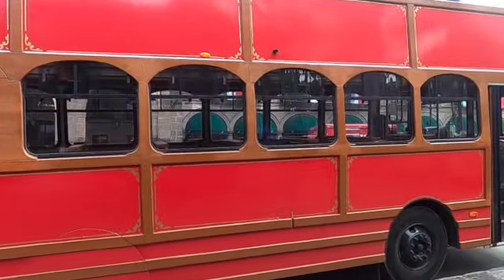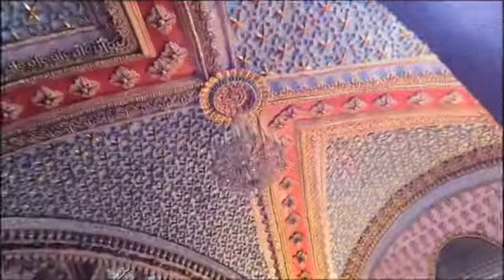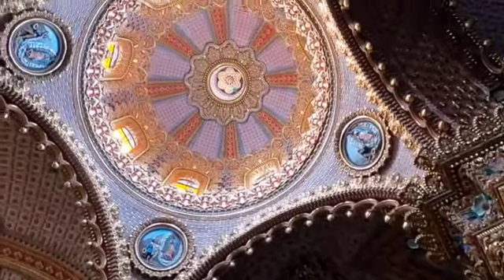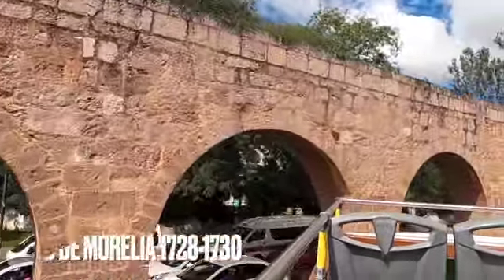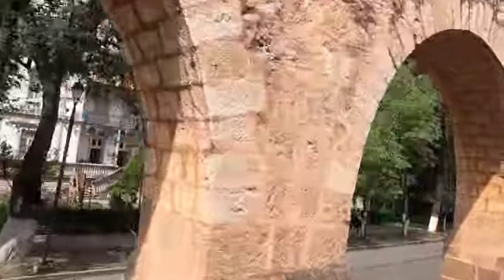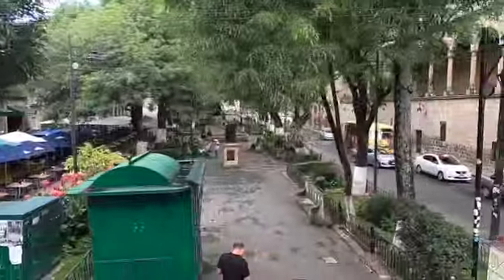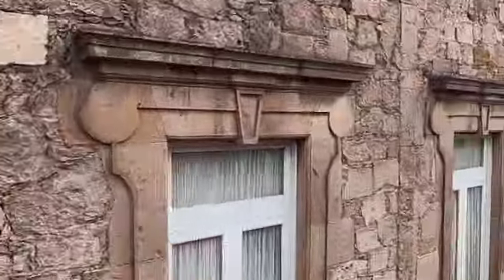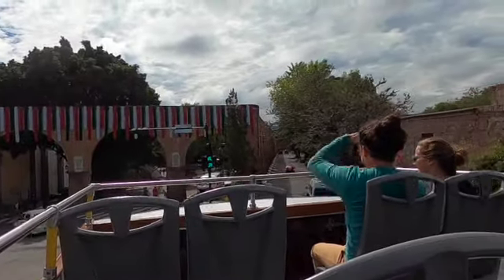PANORAMIC BUS TOUR OF MORELIA, MEXICO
In this video I take a double decker bus tour of the Mexican city of Morelia.  This panoramic view lets you see the diverse architecture of the city.  I also visit the lavishly decorated  interior of the Church San Diego  one of the gems of the city.  Along the tour we ride along side of an almost 300 year old aqueduct.  The bus tour gives a panoramic view of the city.